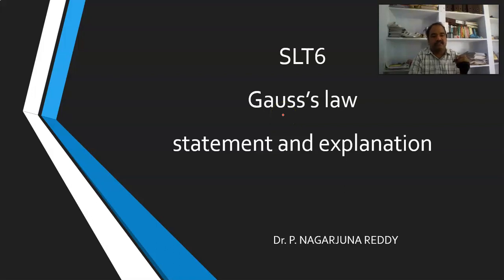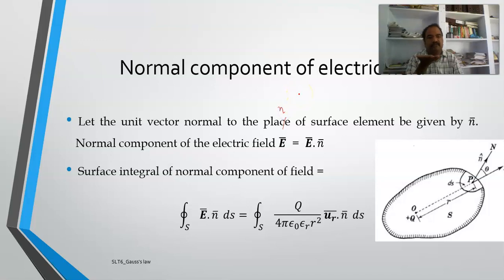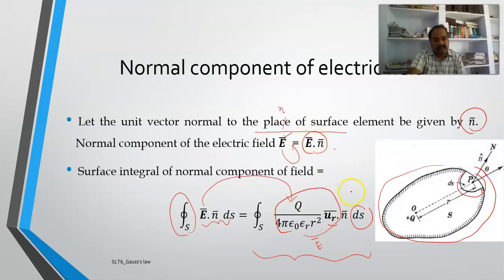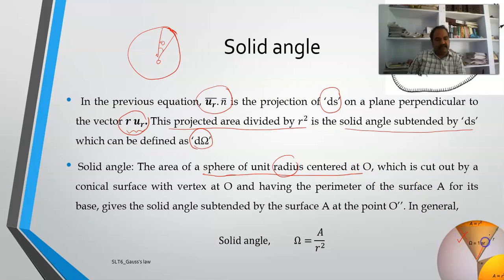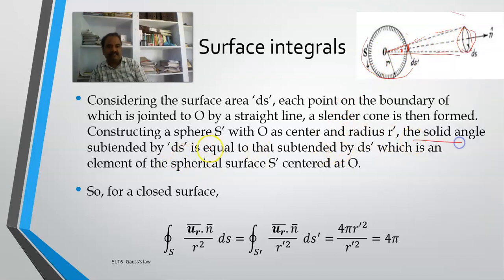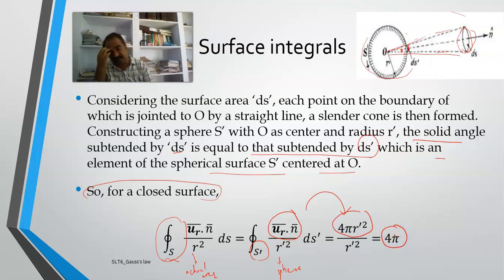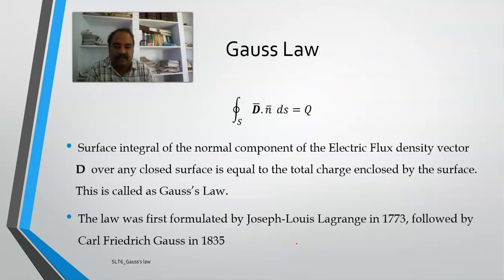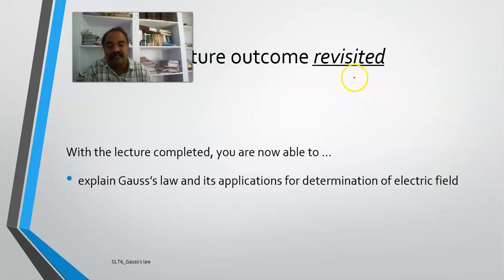SLT6_Gauss law: Statement and Explanation